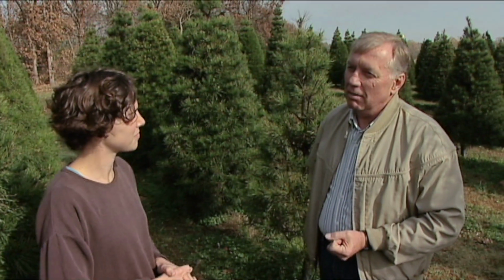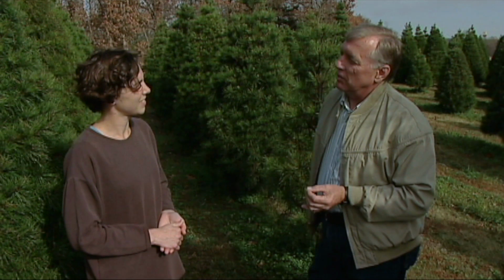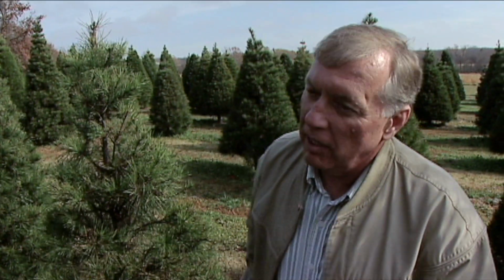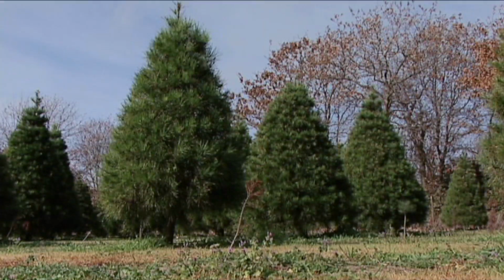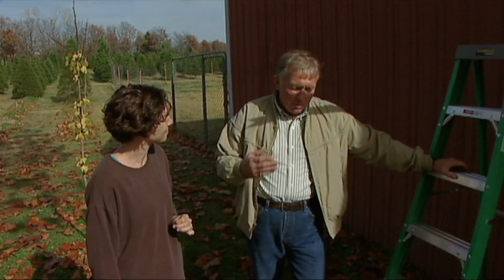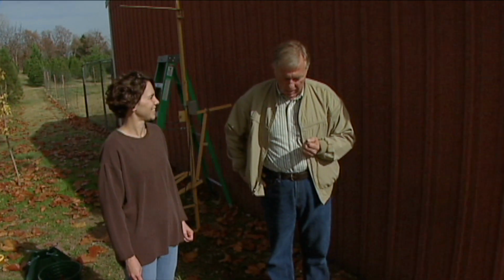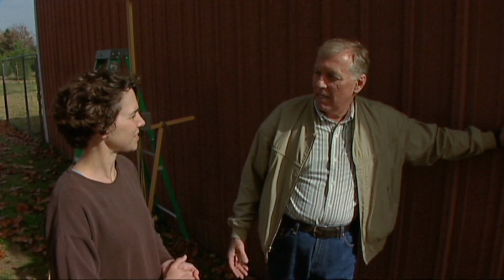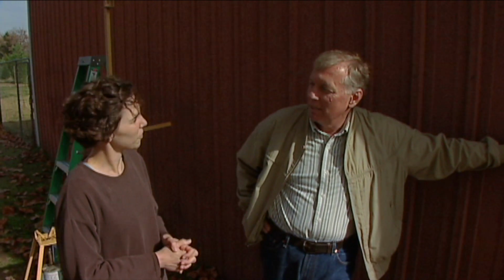Double T Tree Farm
Host Kim Toscano visits Double T Christmas Tree Farm outside of Glencoe.

December 2007